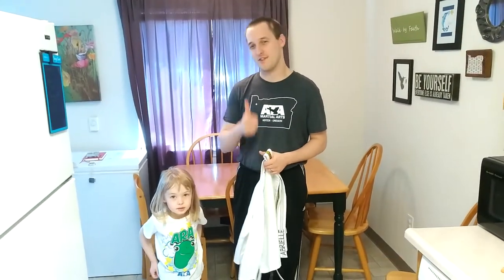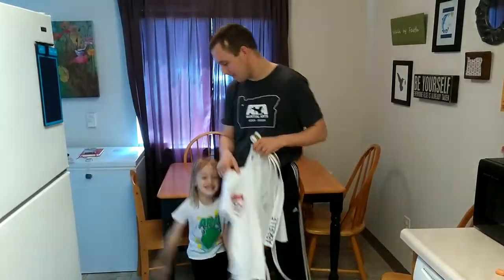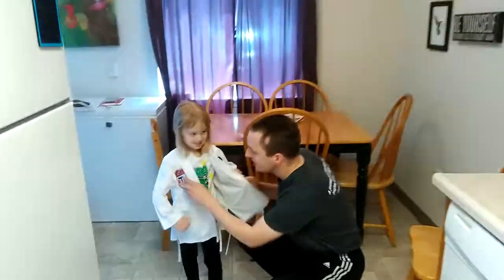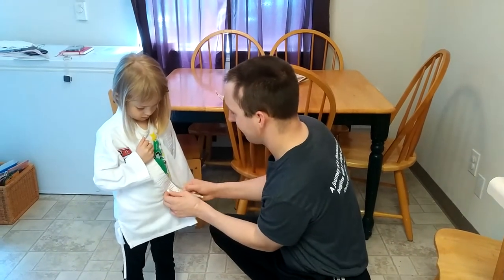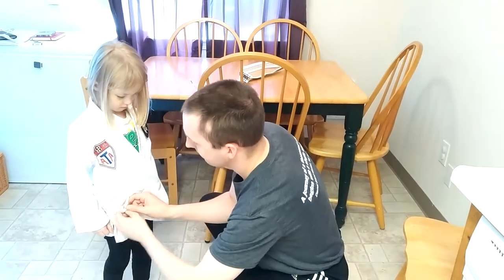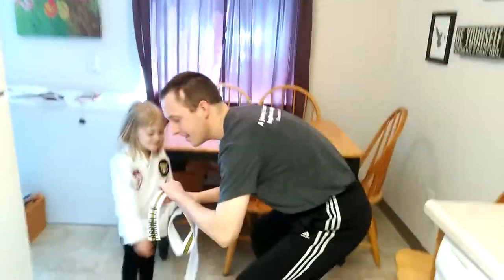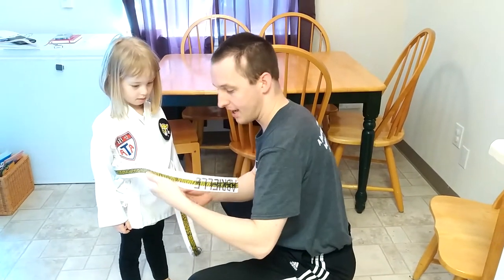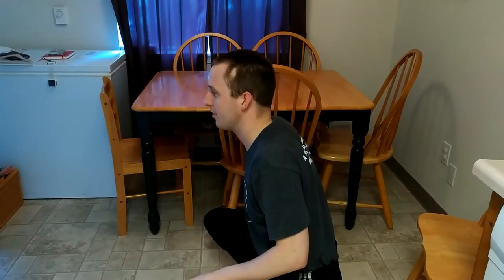How to tie on the uniform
This is a video on how to correctly tie the uniform on!